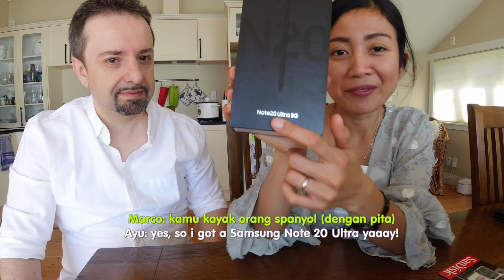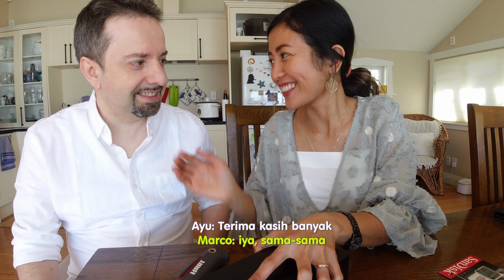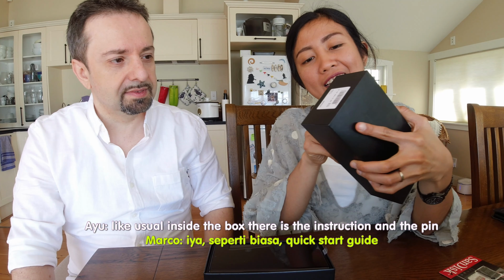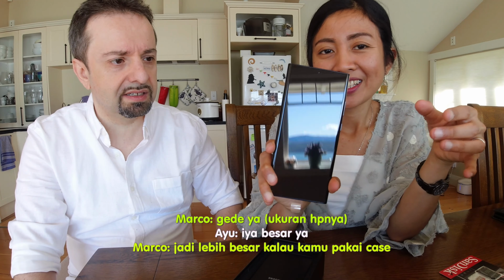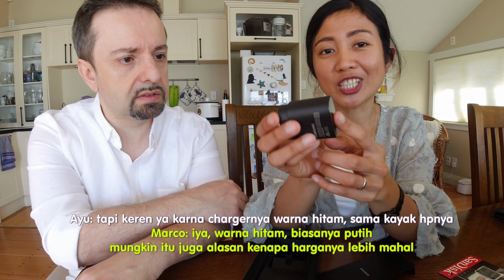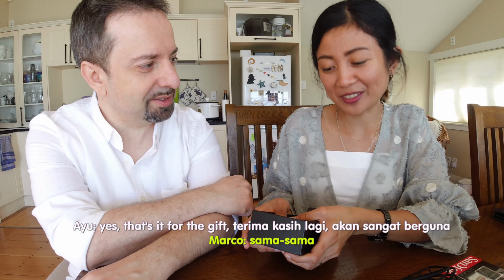Ayu's World Vlog #124 DIBELIIN HP BARU OLEH SUAMI BULE/MY HUSBAND BOUGHT ME NEW PHONE(ENG&INDO SUB)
Tanggal 27 Oktober kemarin adalah ulang tahunku, nah aku dibeliin hp ini sama suamiku.
Last 27 October was my birthday, my husband gave me this new phone.

Terima kasih, Thank You!! 💕
Intro
Free Jazz Intro Music - 'In A Pensive Mood'' (Intro A - 6 seconds)

Free Funny Intro Music - 'World Of Cartoons' (Intro B - 15 seconds)

Backsound
📷 Vlog taken by : DJI Osmo Action

Wellington
New Zealand
Birthday
Ulang Tahun
Gift
Hadiah
Selandia Baru
Mixed Marriage
Kawin Campur
Suami Bule
Suami orang Italia